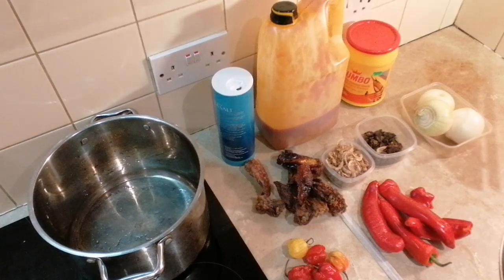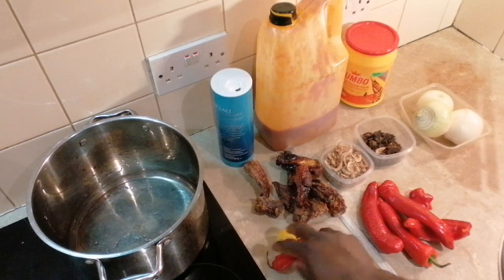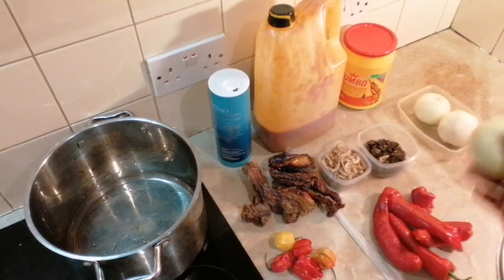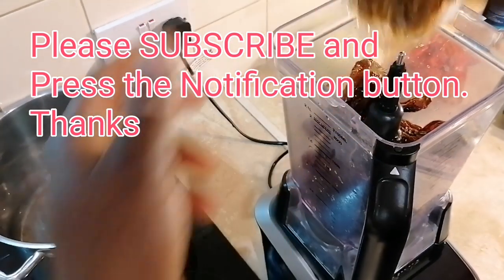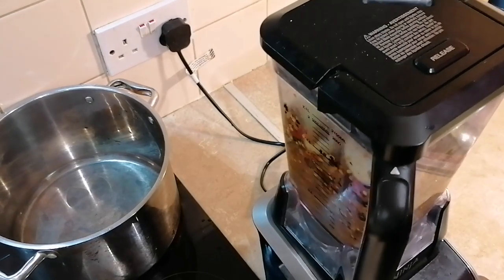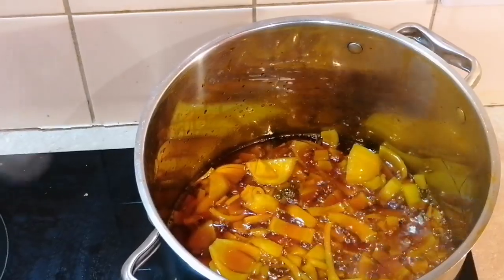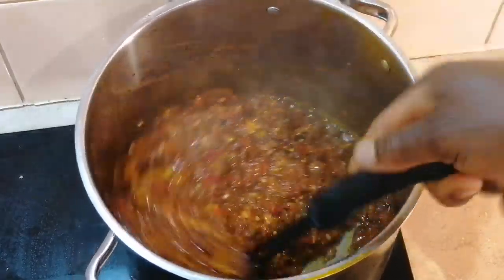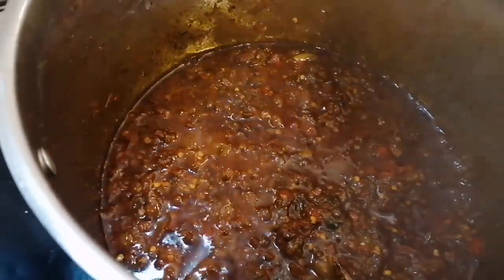EGBO STEW | OFADA STEW | EWA AGOOYIN STEW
This video will teach you how to make a special Nigerian Stew that is used to eat Egbo, OFADA, EWA Agooyin